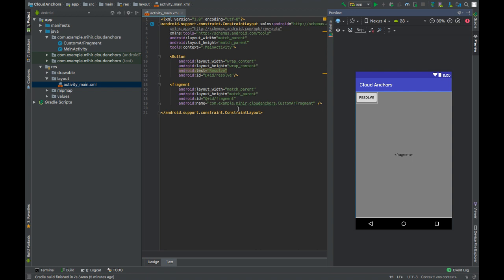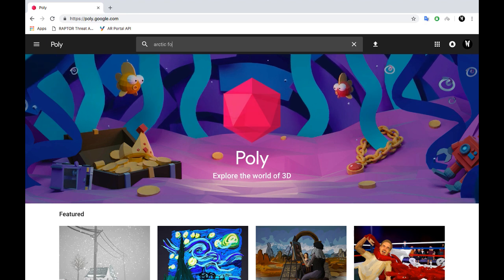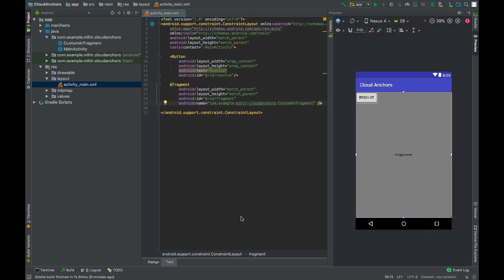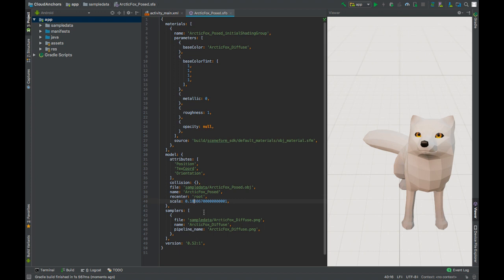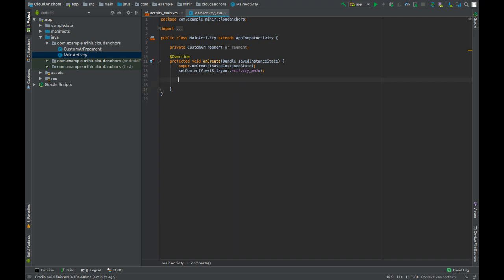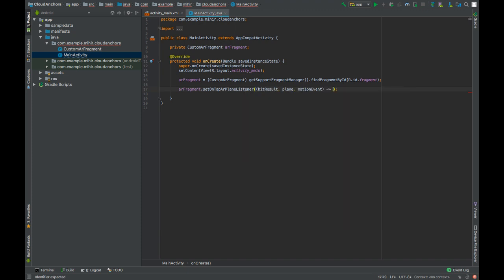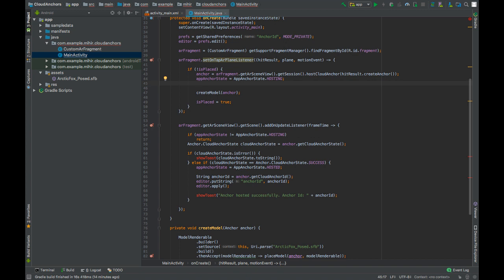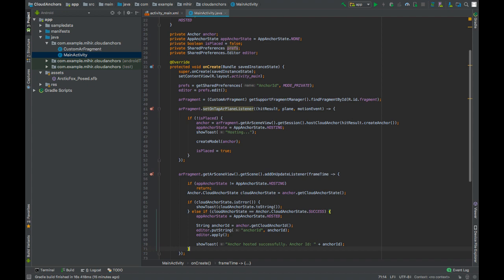Cloud Anchors Final | Sceneform | ARCore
In this video we will finish up coding our Cloud Anchors App